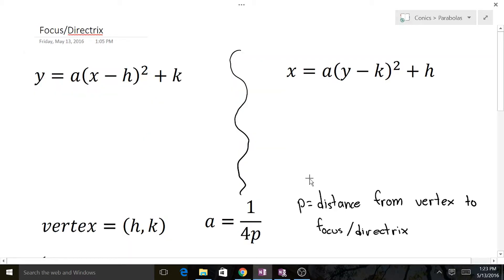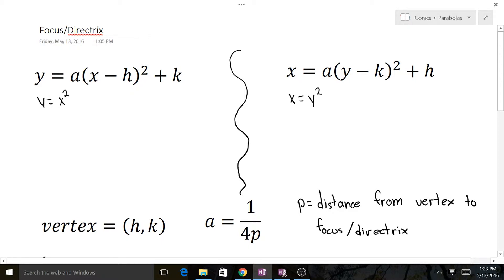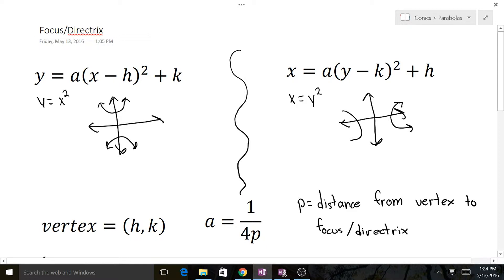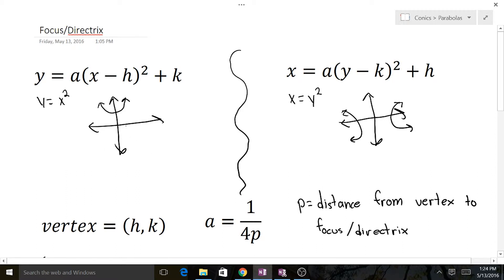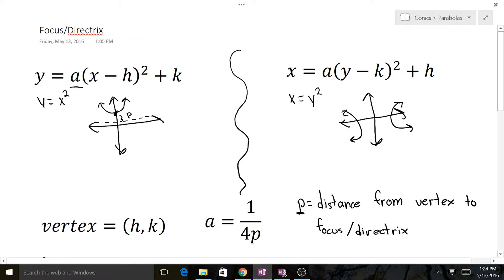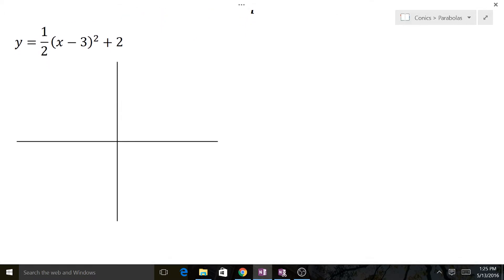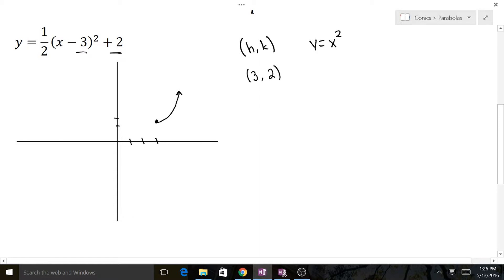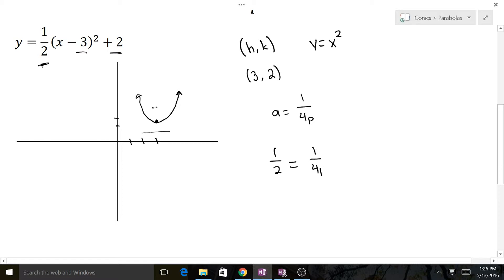How to find the Focus and Directrix of a Parabola